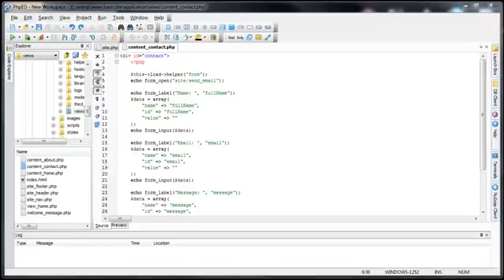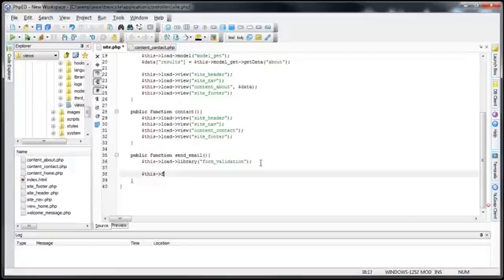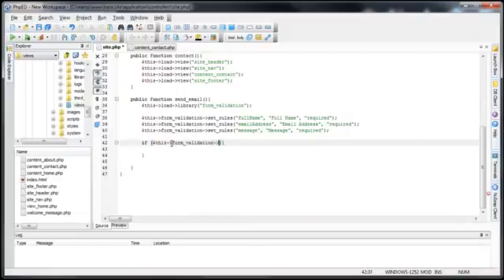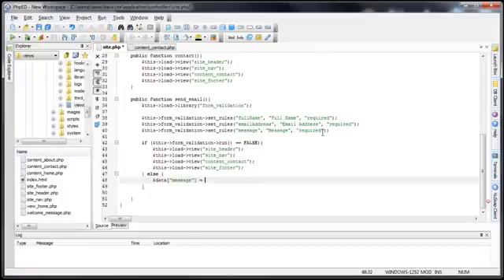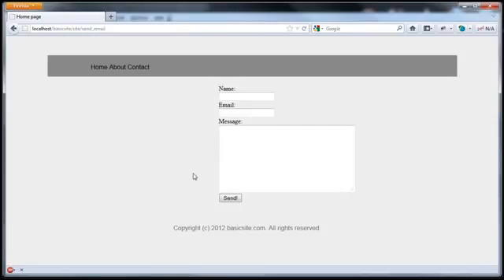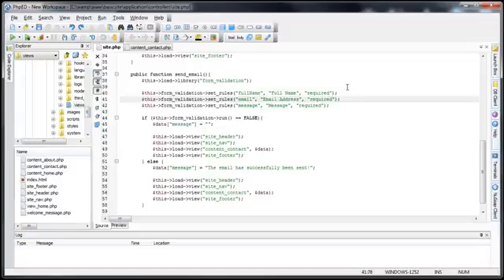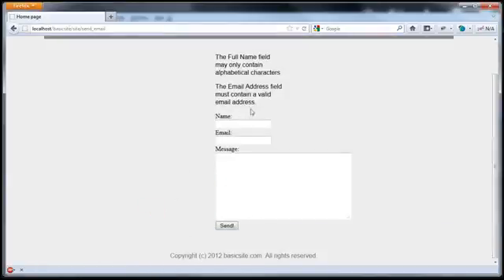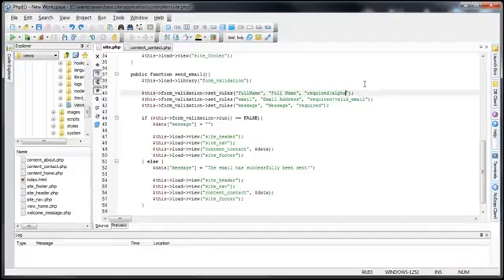CodeIgniter Tutorials Basic Website Form Validation Library Part 7 8